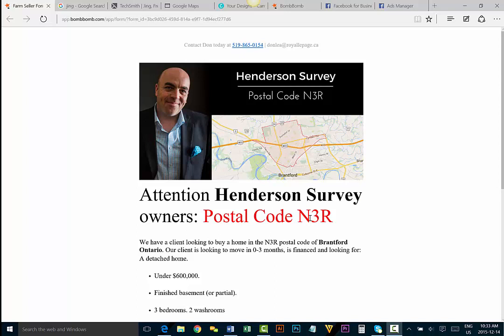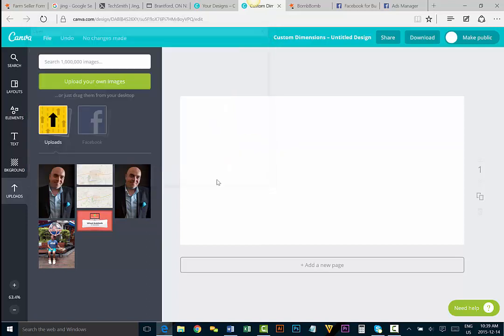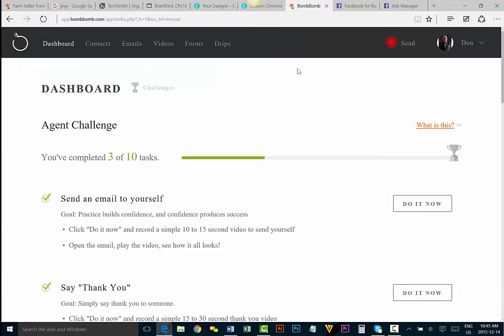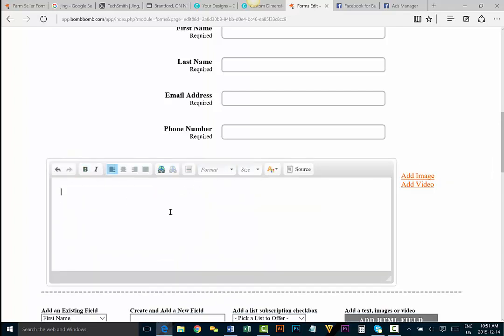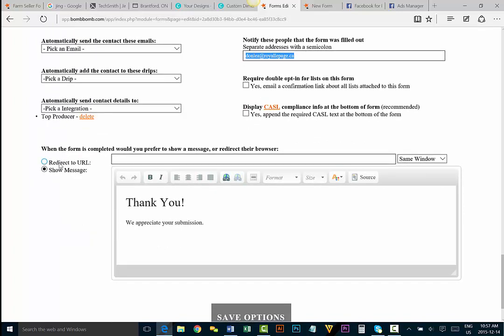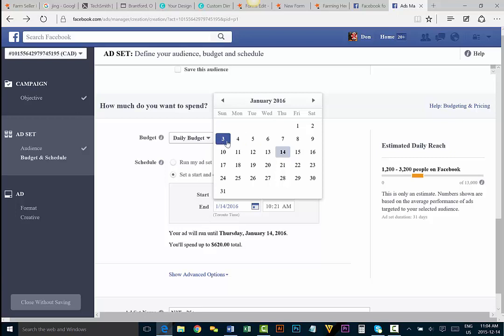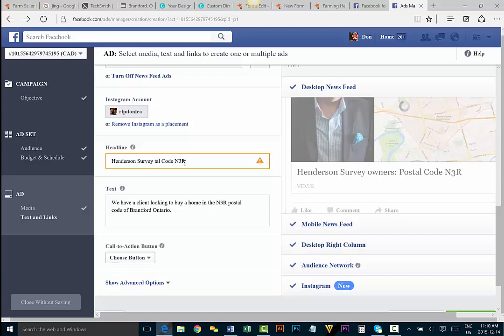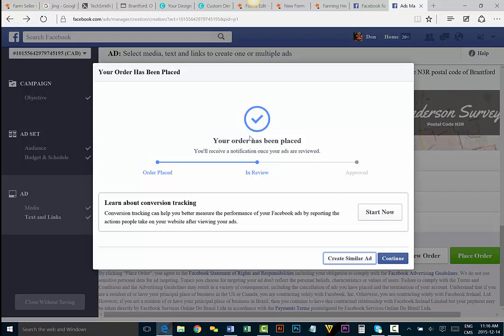Real Estate landing pages: A working tutorial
This is a working tutorial as I make the images, create a landing page and set up the targeting  to get connect with sellers when you have a buyer looking in a particular area.